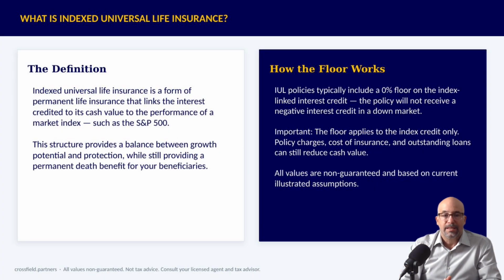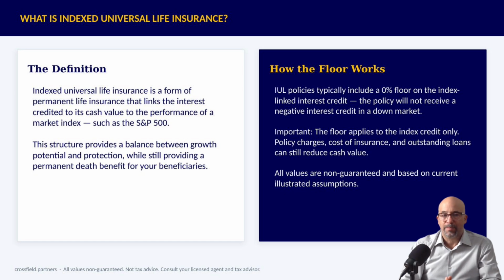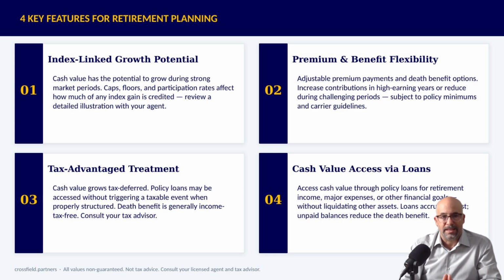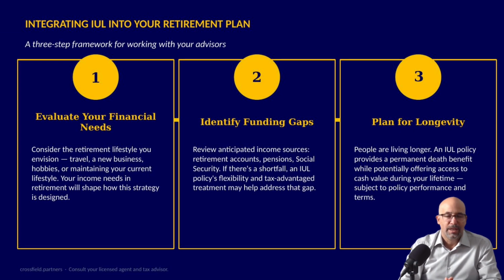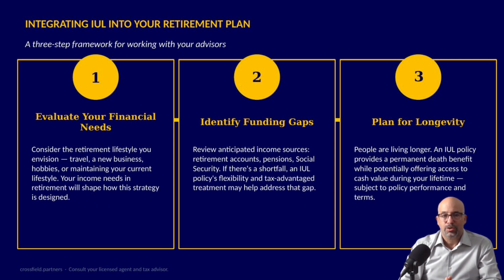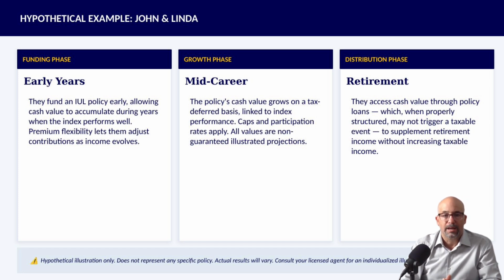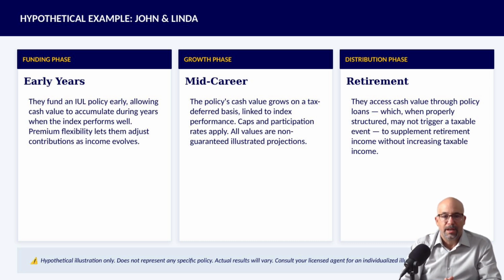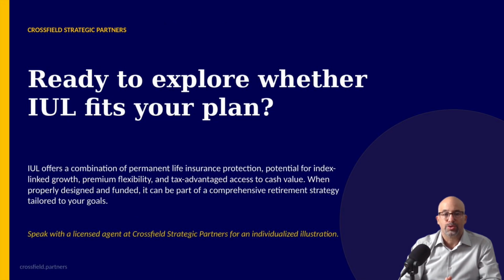Tomer Talks About Is Your IUL Right for Your Retirement?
In this video, Tomer Dicturel of Crossfield Strategic Partners walks through how Index Universal Life Insurance (IUL) works as a retirement planning tool — including a plain-English breakdown of its four core features, a three-step framework for evaluating whether IUL fits your retirement picture, and a hypothetical example showing how a couple might use IUL cash value access in retirement.
Topics covered:

What IUL is and how index-linked interest crediting works
The floor and cap mechanics — and what the floor does and doesn't protect
Four key features: index-linked growth potential, premium flexibility, tax-advantaged treatment, and cash value access
A three-step retirement planning framework: evaluate needs, identify funding gaps, plan for longevity
Hypothetical example: John and Linda (illustrative only — not a representation of actual results)
Full disclosure read-through on non-guaranteed values, tax treatment, and product classification

This video is for general educational purposes only. IUL is a life insurance product, not an investment. All values shown in illustrations are non-guaranteed and based on current assumptions — actual results will vary. This content does not constitute financial, tax, or legal advice. Consult your licensed financial advisor, tax professional, and estate planning attorney before making any decisions.

Important Disclosures
Index Universal Life Insurance (IUL) is a permanent life insurance product. It is not a security, investment, investment account, or direct stock market investment. Policy cash value and death benefit are not guaranteed and are subject to policy charges, cost of insurance, fees, and assumptions that may change over time.
All values, projections, and illustrated results referenced in this video are non-guaranteed and based on current assumptions. Actual policy performance will vary based on index credits, policy charges, cost of insurance, premium payments, and policyholder decisions. Past index performance does not guarantee future credited interest rates or policy results.
The floor applies only to index-linked interest credits. It does not protect cash value from reduction by policy charges, cost of insurance, or outstanding loan balances. Those can and do reduce cash value regardless of index performance.
Policy loans accrue interest. Unpaid loan balances reduce the death benefit and cash value and may cause the policy to lapse, which may result in a taxable event. If a policy is classified as a Modified Endowment Contract (MEC), different tax rules apply to loans and withdrawals.
Tax treatment of cash value accumulation, policy loans, withdrawals, and death benefits depends on policy structure, MEC status, and individual circumstances. Nothing in this video constitutes tax, legal, or financial advice. Consult a qualified tax advisor and licensed insurance professional before purchasing any life insurance policy.
IUL is not a replacement for a 401(k), IRA, or other qualified retirement plan. Whether an IUL policy is appropriate for your situation depends on your individual financial circumstances, health, tax profile, premium capacity, and long-term goals.
The hypothetical example presented ("John and Linda") is entirely fictional and illustrative only. It does not represent the performance of any specific policy or actual client outcome.